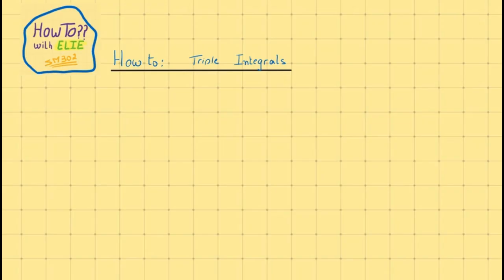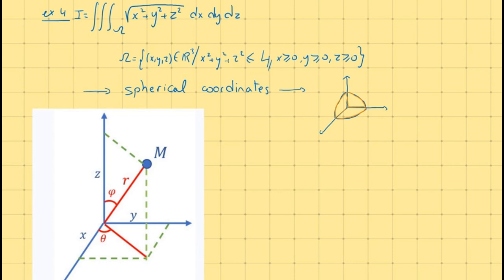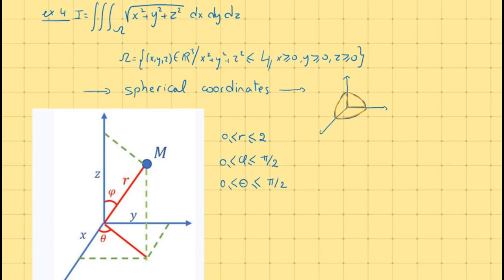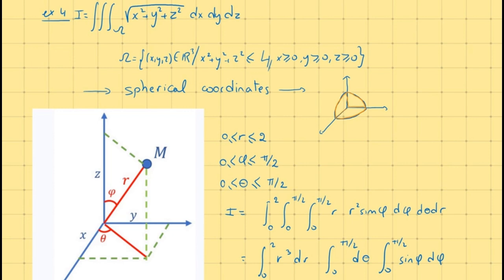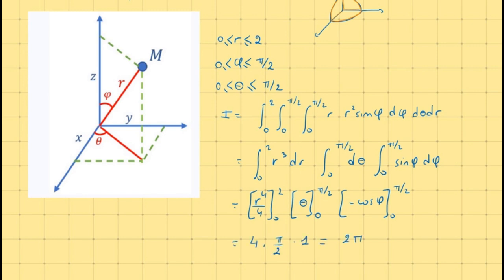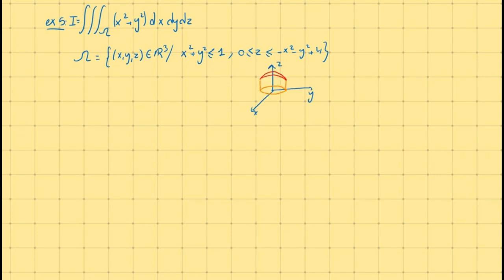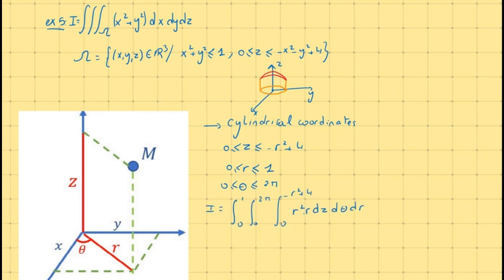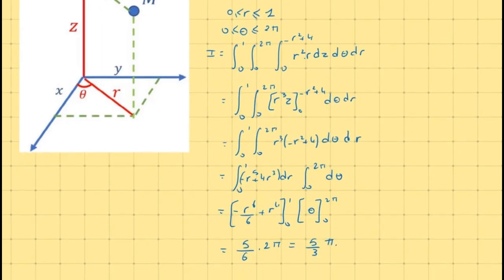014 HowTo? SM302 Multivariate Analysis - Ch4 Triple Integrals PART2